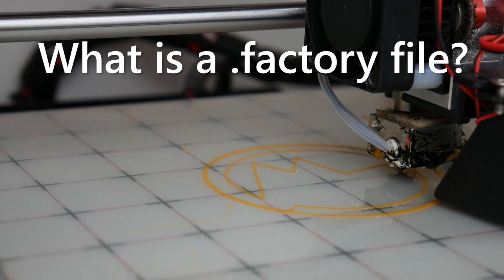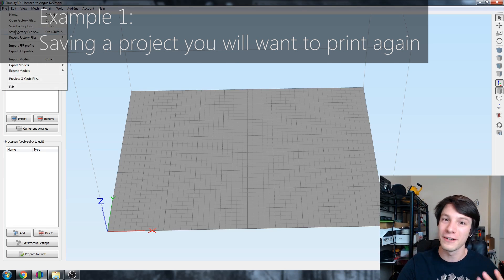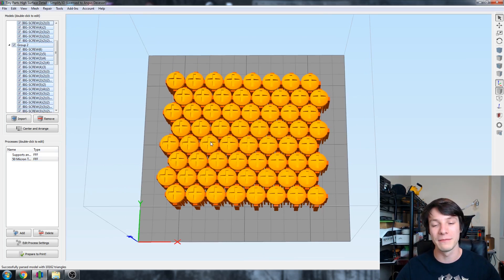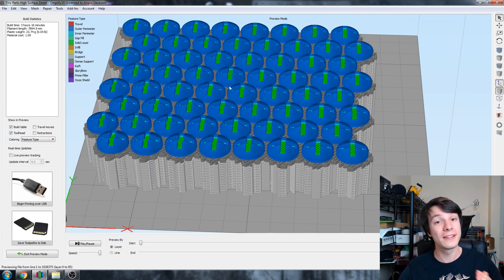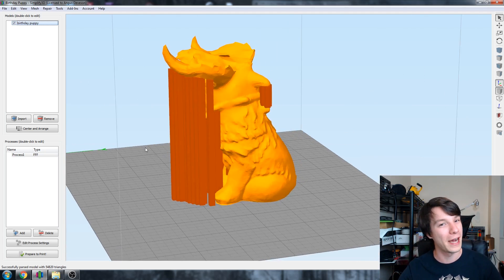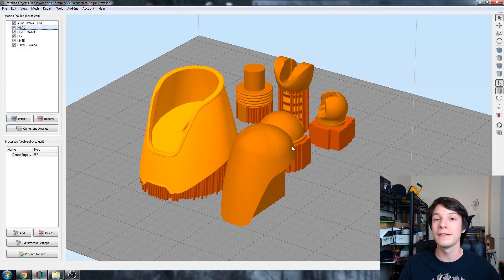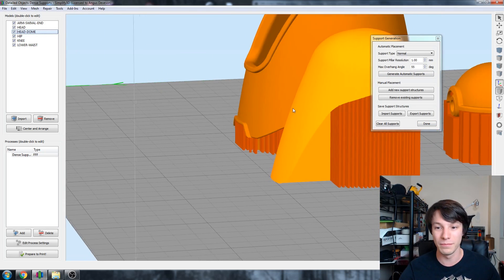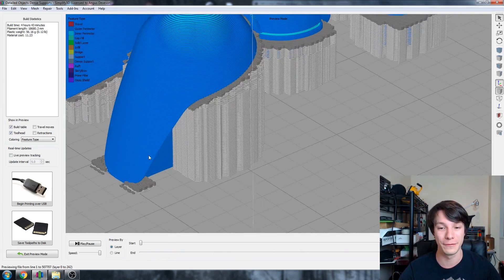How to use Factory files in Simplify3D - 3D Printing 101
In this video we'll go through how to use factory files within Simplify3D to save you time and frustration when it comes to creating awesome 3D Prints.